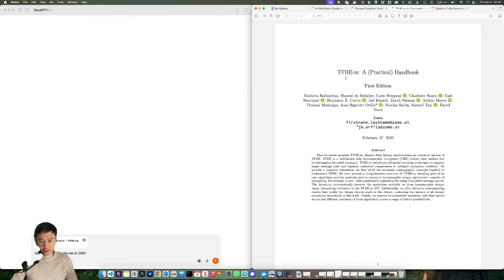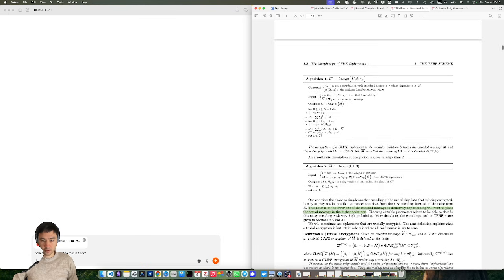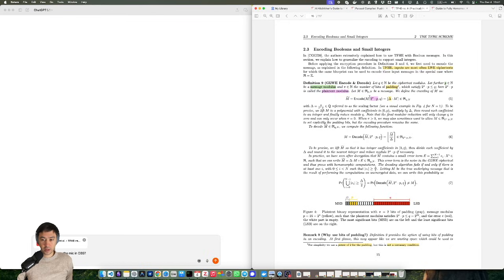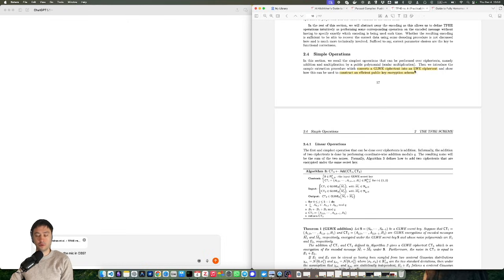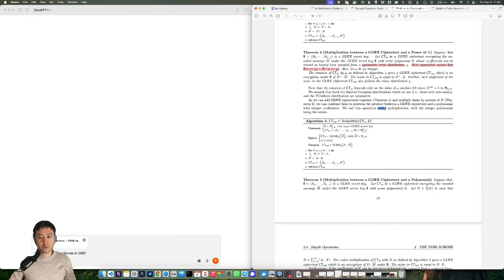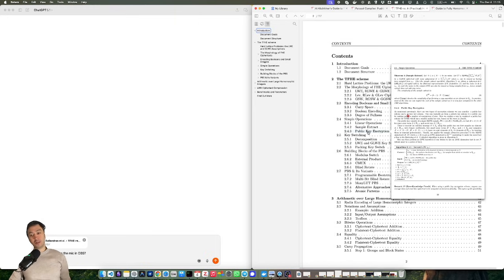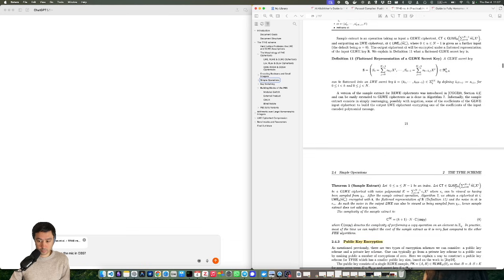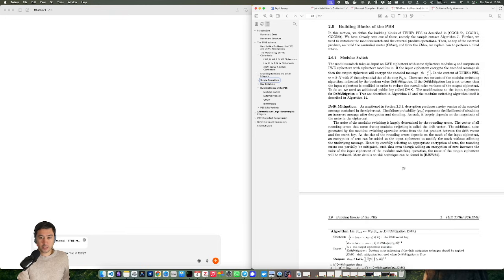I tried to speedrun Fully Homomorphic Encryption (Part 1)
David has no clue, so come read about TFHE-rs with David.

In this video, I continue my speedrun through the TFHE-rs Practical Handbook to figure out how Fully Homomorphic Encryption (FHE) actually works under the hood. This is a raw study session, I’m reading through the definitions of ciphertexts (LWE, GLWE, GGSW), trying to wrap my head around polynomial rings, and figuring out how noise management works during operations.

Topics covered:
* Ciphertext Morphology: Breaking down LWE, RLWE, GLWE, and GGSW.
* Encoding: How messages are padded and rounded (and why we lose information).
* Operations: Basic addition, scalar multiplication, and the external product.
* The "Sample Extract" confusion: My attempt to understand how we extract coefficients from GLWE back to LWE.

Chapters:
00:00 - Introduction & The TFHE Handbook
01:15 - LWE Ciphertexts: Secret Keys, Masks, and Error
03:43 - Moving to Rings: RLWE & GLWE Definitions
06:04 - Polynomial Quotients & Degree
08:40 - GLWE vs. LWE: Vector Representations
10:36 - Decryption & Public Key Concepts
14:42 - Trivial Encryption (Noiseless Public Values)
16:36 - GGSW Ciphertexts & The Hierarchy (LWE to GLWE to GGSW)
21:00 - Rant: Notation vs. Configuration in Papers
22:44 - Encoding: Delta, Padding, and Rounding
30:33 - Noise Management & When to Bootstrap
36:50 - Simple Operations: Addition & Scalar Multiplication
40:34 - Rotation & Polynomial Powers
44:15 - "Memento" Strategy for Reading Technical Papers
51:43 - Linear Combinations & Dot Products
59:57 - The CMUX (Multiplexer) Gate
01:07:30 - Blind Rotate & Programmable Bootstrapping (PBS) Introduction
01:09:17 - Sample Extract Algorithm (GLWE to LWE)
01:13:22 - Deep Dive: Sample Extract Coefficients & Logic
01:23:54 - Summary & What Was Skipped